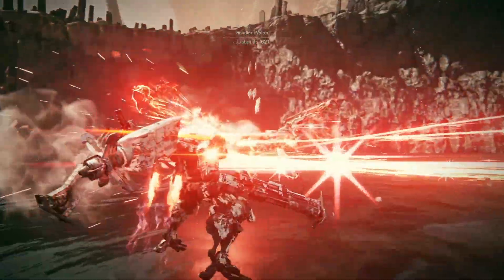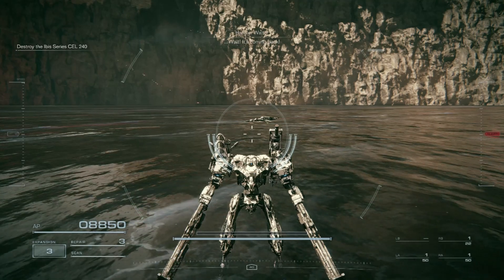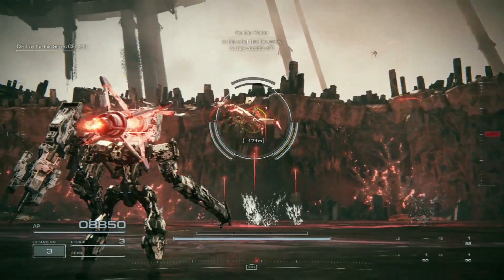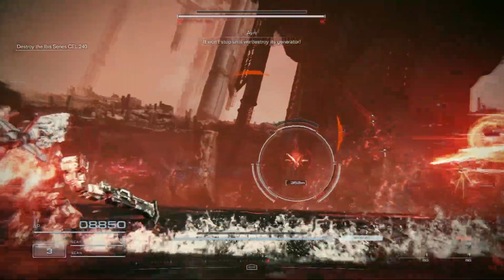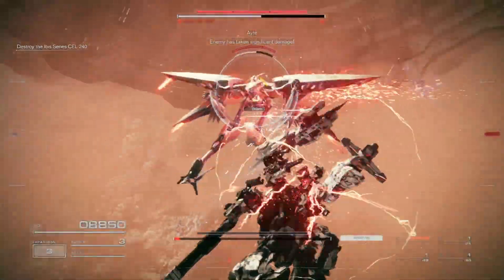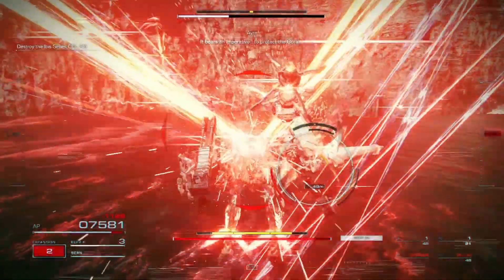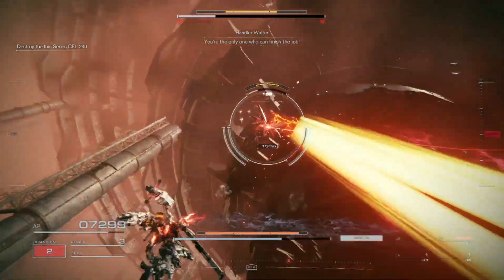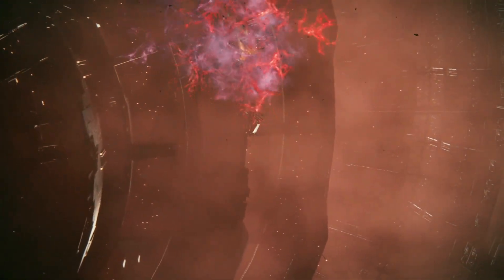IBIS CEL240 FULL FIGHT | ARMORED CORE 6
... won